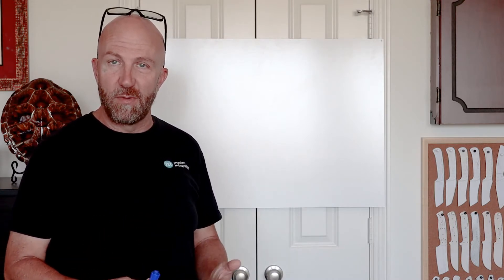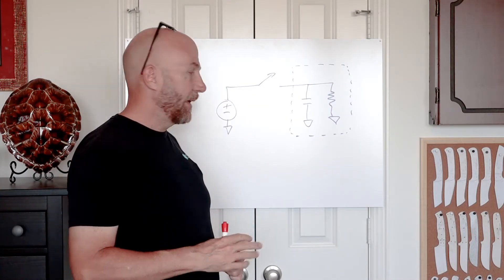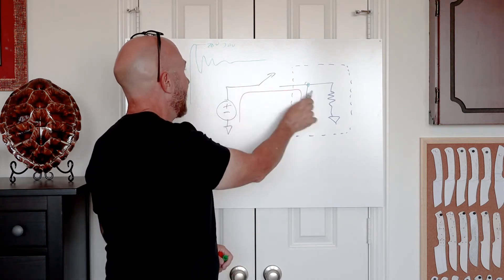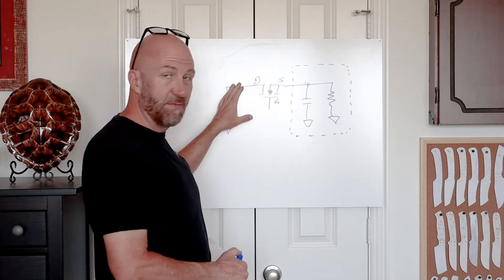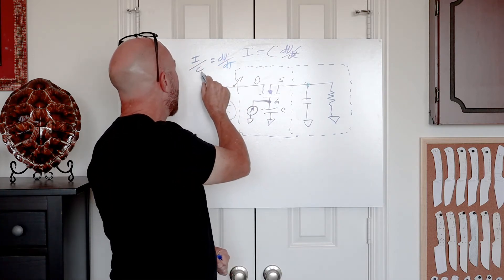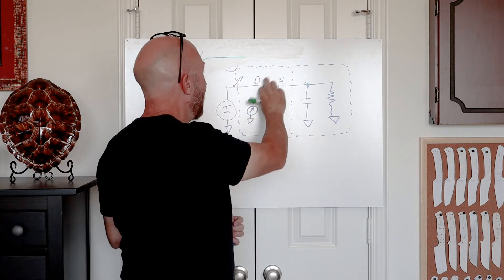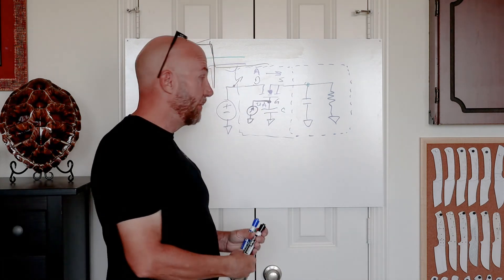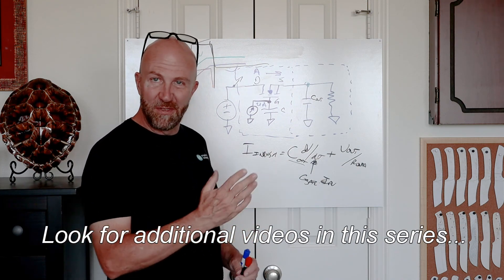Intro to Hot-Swap Circuits: High Side N-Channel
This chapter introduces the role and necessity of hot-swap control for electrical power, and demonstrates the most common circuit: a high-side n-channel MOSFET with controlled gate slew-rate.